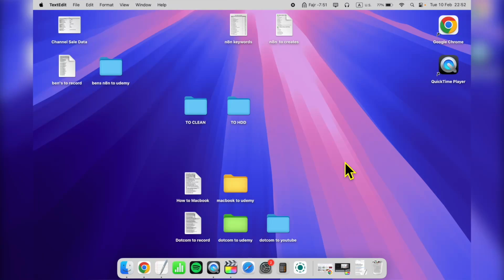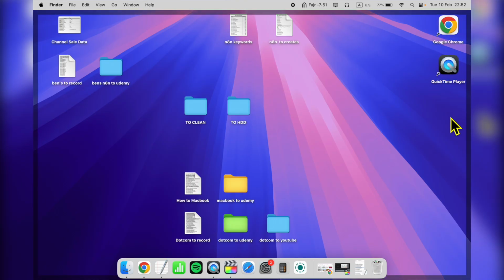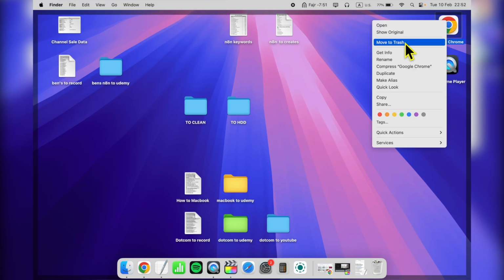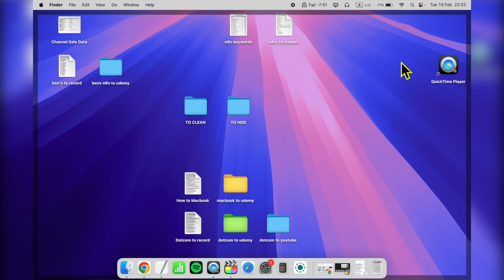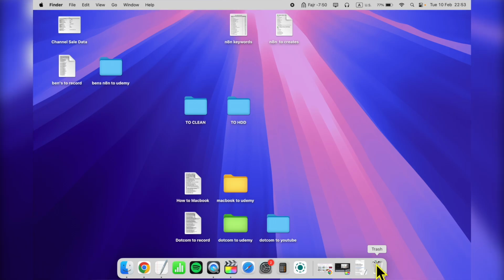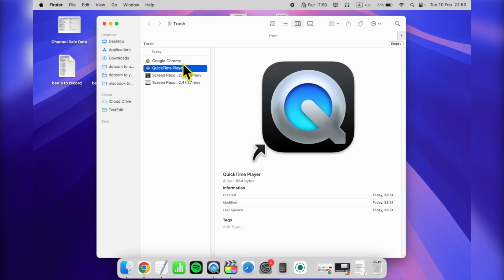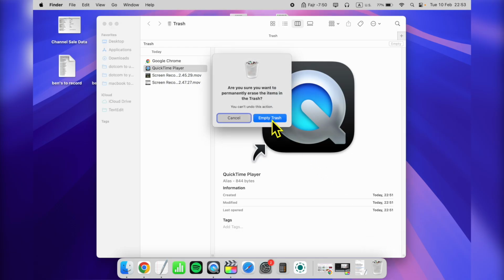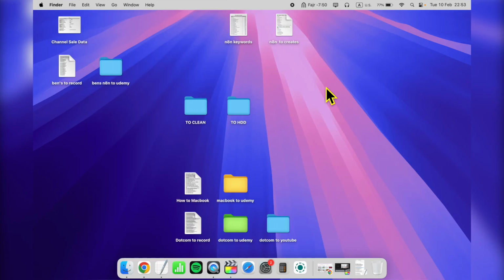How to Remove Icons from MacBook Desktop (2 Easy Ways)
If you’re wondering how to remove icons from MacBook desktop, this quick tutorial shows you exactly how to do it step by step. In this video, I explain how to remove icons from MacBook desktop using two simple methods that work on any MacBook or iMac running macOS.
How to Remove Icons from MacBook Desktop is easier than you think. First, you can right-click the desktop icon you want to delete and choose “Move to Trash.” This instantly removes the icon from your Mac desktop and sends it to the Trash folder.
The second method to remove icons from MacBook desktop is drag and drop. Simply click the file or shortcut and drag it directly into the Trash. Both methods move desktop icons to the Trash in seconds.
If you want to permanently delete desktop icons on Mac, you must empty the Trash. Right-click the Trash icon and select “Empty Trash,” then confirm. Once you empty Trash on Mac, the files are permanently deleted from your MacBook desktop.
This tutorial covers how to delete desktop icons on Mac, how to move files to Trash on MacBook, how to permanently erase files from macOS, and how to clean up your Mac desktop quickly. If your Mac screen looks cluttered, this guide will help you organize and clean your desktop fast.
how to remove icons from macbook desktop
delete desktop icons mac
mac remove desktop files
move to trash mac
empty trash mac permanently
clean mac desktop
delete files macbook
macos desktop cleanup
remove shortcut from mac desktop
how to permanently delete files on mac